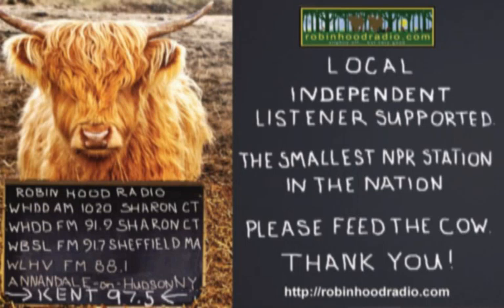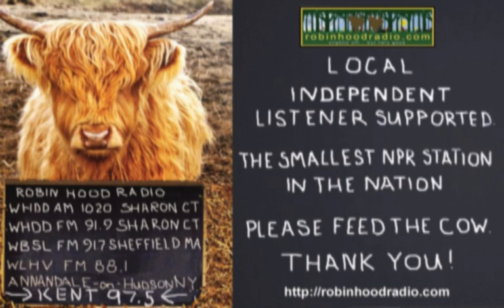Cocktail Time-Berkshire Mountain Distillers: Rum Punch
Established in 2007, Berkshire Mountain Distillers (BMD) has created a line of award-winning artisanal spirits including Greylock Gin, Ethereal Gins, Ragged Mountain Rum, Ice Glen Vodka, Berkshire Bourbon and New England Corn Whiskey, currently available in 19 different states. All products are handcrafted in small batches in Sheffield, Massachusetts at the Berkshire’s first legal distillery since prohibition. BMD is one of the founding members of the craft distiller movement and is embraced by several of the nation’s leading mixologists. Our products have received numerous high accolades including Gold Medal Awards from the Beverage Tasting Institute and San Francisco Spirits Competition and national praise from publications like GQ, Details, New York Times, Wine Enthusiast and Jim Murray’s Whiskey Bible. As supporters of local agriculture and business, BMD uses regional materials in many of our products, creating a truly authentic, artisanal brand.